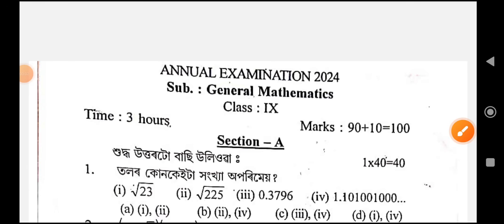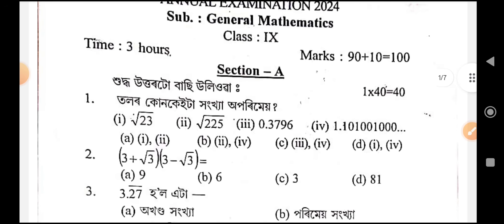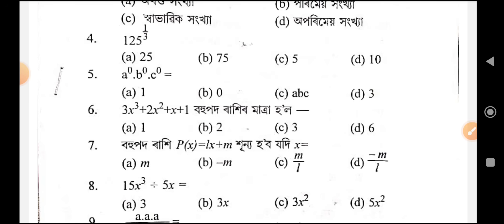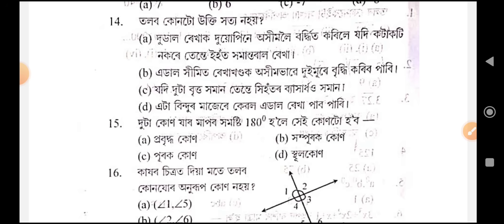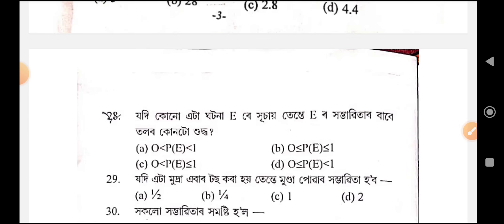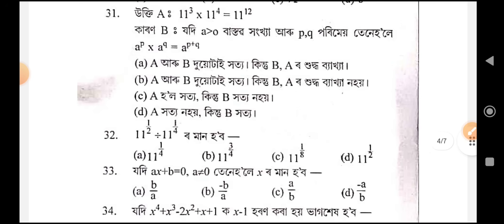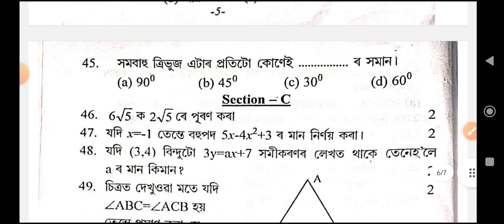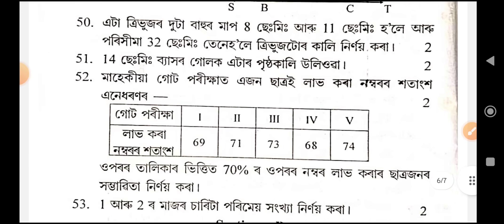Class 9 Annual Examination 2024|General Mathematics question paper with solved MCQs|Morigaon|SEBA IX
Class 9 Annual Examination 2024|General Mathematics question paper with solved MCQs|Morigaon|SEBA IX Annual examination 2024 Question paper
আমাৰ Study Corner Assam ৰ তৰফৰ পৰা প্ৰস্তুত কৰি উলিওৱা নৱম /
দশম শ্ৰেণীৰ ইংৰাজী বিষয়ৰ (English ) MCQs & VSA Answer Bank E-Book খন পাবলৈ ছাত্ৰ-ছাত্ৰীসকলে প্রথমে ৫০ টকা (50 Rupees) pay কৰিব লাগিব আৰু Payment receipt বা Screen shoot আমাৰ gmail id – বা WhatsApp Number লৈ প্ৰেৰণ কৰিব লাগিব। Payment receipt বা Payment Screen shoot পোৱাৰ লগে লগে আমি তেওঁক E-Book খন প্ৰেৰণ কৰিম।
Payment Details -
UPI id : studycornerassam@okhdfcbank
Or
Bank Account Details -
Name of the Account Holder – Rahul Chutia
Bank Name – Assam Gramin Vikash Bank
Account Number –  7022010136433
 IFSC Code- PUNB0RRBAGB
This  is a model /Sample question paper  for the following mention district:-

Baksa district Class IX Annual examination 2024

Barpeta district Class IX Annual examination 2024

Biswanath district Class IX Annual examination 2024

Cachar district Class IX Annual examination2024

Charaideo district Class IX Annual examination 2024

Chirang district Class IX Annual examination2024

Darrang district Class IX Annual examination 2024

Dhemaji district Class IX Annual examination 2024

Dhubri district Class IX Annual examination2024

Dibrugarh district Class IX Annual examination 2024

Dima Hasao (North Cachar Hills) district Class IX Annual examination2024

Goalpara district Class IX Annual examination 2024

Golaghat district Class IX Annual examination 2024

Hailakandi district Class IX Annual examination2024

Hojai district Class IX Annual examination 2024

Jorhat district Class IX Annual examinationl 2024

Kamrup district Class IX Annual examination 2024

Kamrup Metropolitan district Class IX Annual examination 2024

Karbi Anglong district Class IX Annual examination 2024

Karimganj district Class IX Annual examination 2024

Kokrajhar district Class IX Annual examination 2024

Lakhimpur district Class IX Annual examination 2024

Majuli district Class IX Annual examination 2024

Nagaon district Class IX Annual examination 2024

Nalbari district Class IX Annual examination 2024

Sivasagar district Class IX Annual examination 2024

Sonitpur district Class IX Annual examination 2024

South Salamara-Mankachar district Class IX Annual examination 2024

Tinsukia district Class IX Annual examination2024

Udalguri district Class IX Annual examination 2024

West Karbi Anglong district Class IX Annual examination 2024

Tamulpur district Class IX Annual examinationl 2024

Bajali district Class IX Annual examination 2024